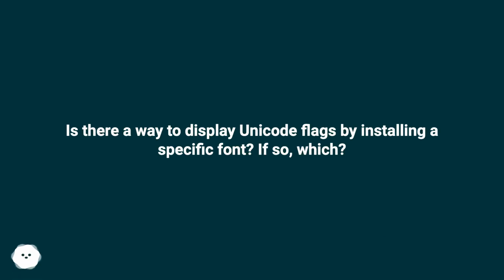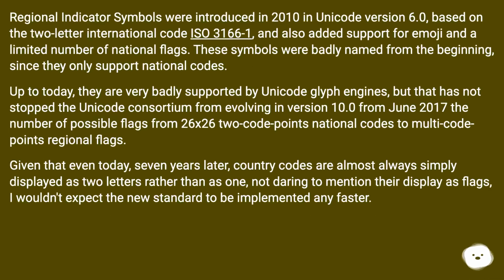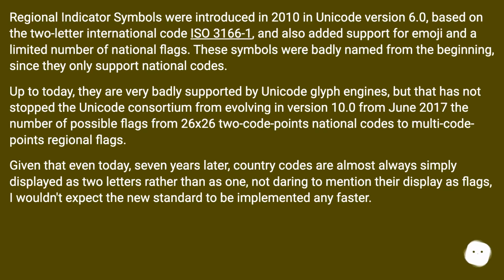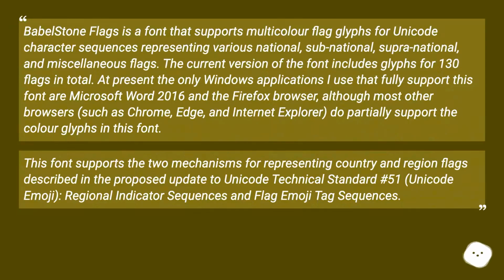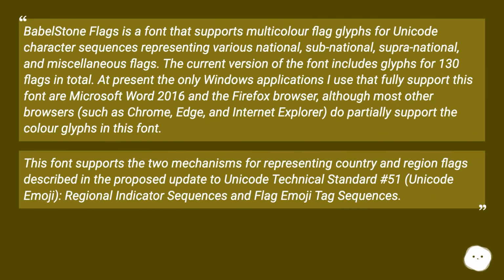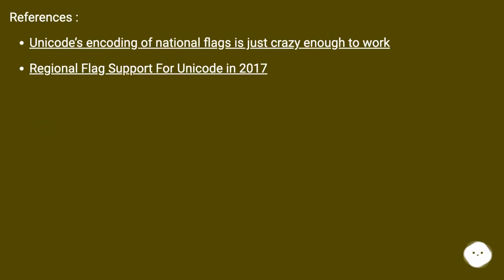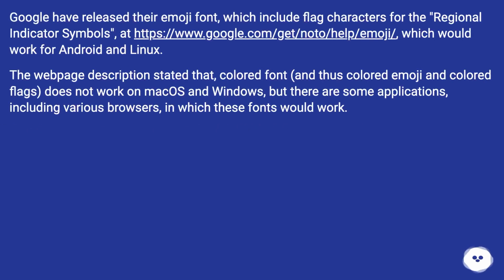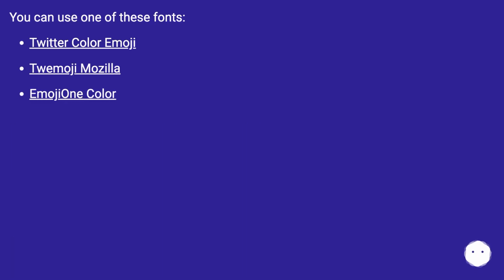Is there a way to display Unicode flags by installing a specific font? If so, which?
Chapters
00:00 Is There A Way To Display Unicode Flags By Installing A Specific Font? If So, Which?
00:37 Accepted Answer Score 11
02:35 Answer 2 Score 5
03:01 Answer 3 Score 1
03:09 Thank you